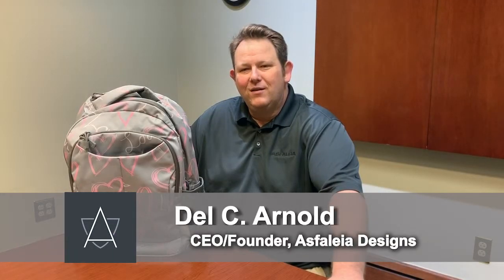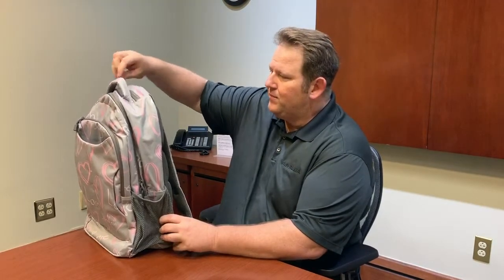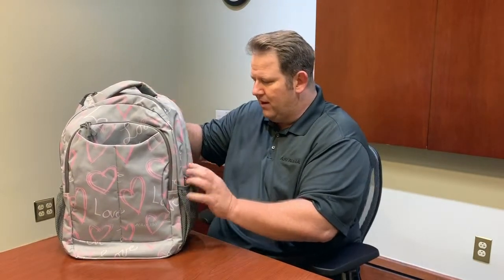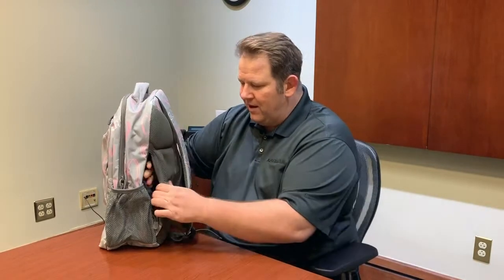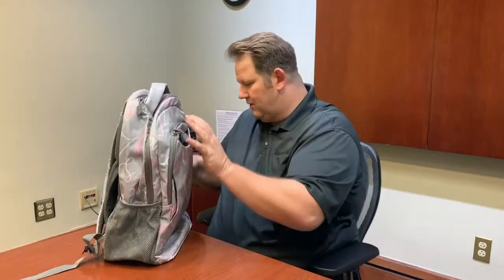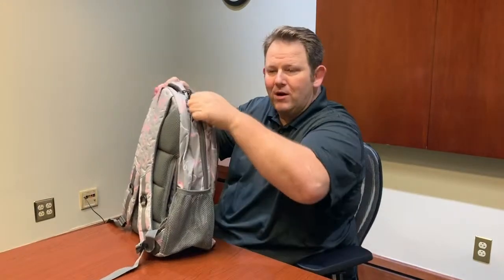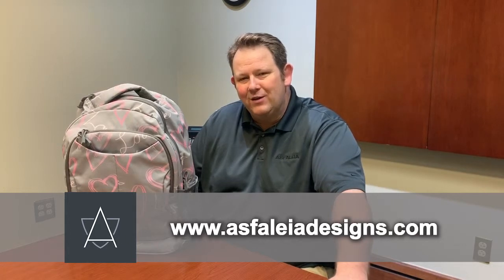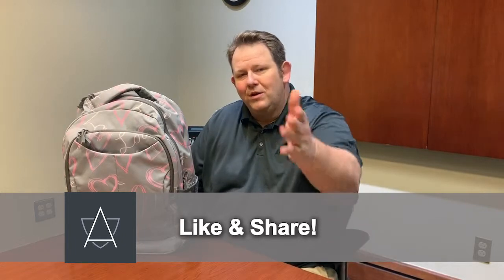Ballistic (AKA Bulletproof) Armor Self Defense Backpacks you can use as a shield.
Product demo for our Ballistic (AKA Bulletproof) Armor Self Defense Backpacks which you can use as a Shield! Our Self Defense Backpack has a pocket that allows you to slide your arm through allowing you to hold the backpack as a shield! We offer level IIIA and Level III NIJ Complaint Ballistic (AKA Bulletproof) Armor in both hard and soft armor variations. Going to the movies, out to eat, church, a public event, or keep it by your bedside at night, no matter how you use our Ballistic (AKA Bulletproof) Armor Self Defense Backpack, it will give you and your family the extra protection and peace of mind you need.